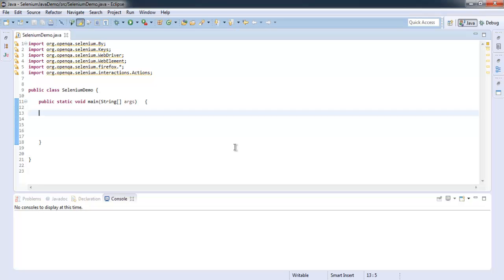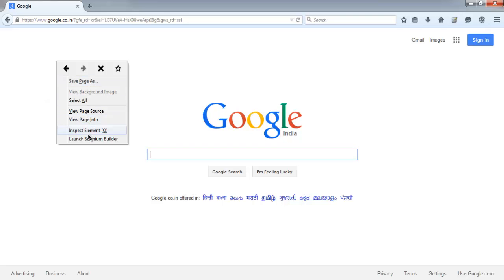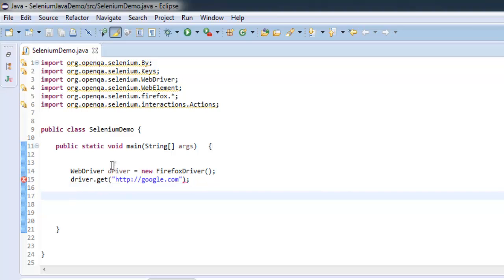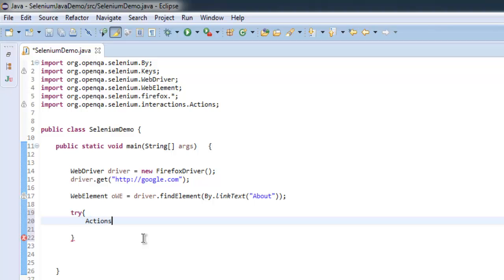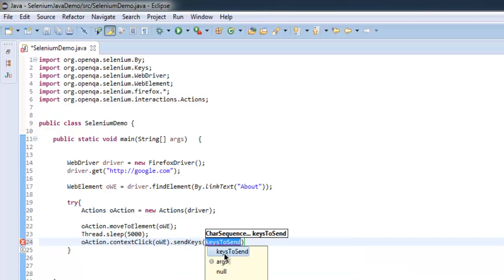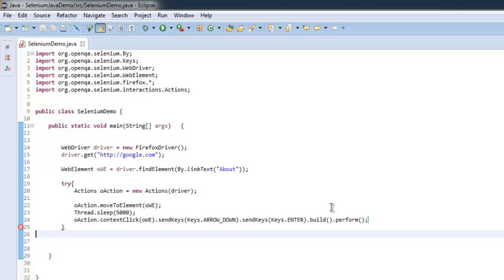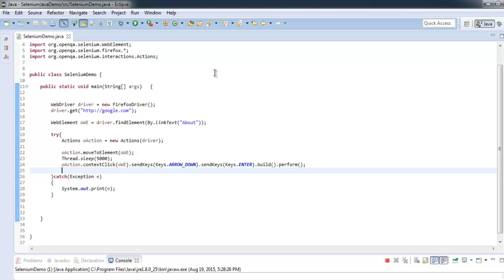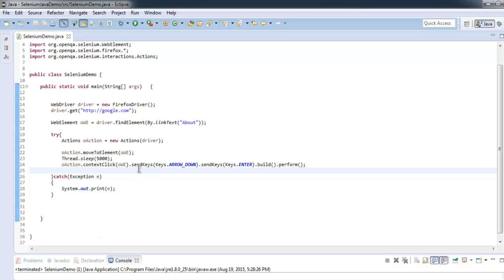Open right mouse click context menu Selenium Java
Learn how to open right mouse click context menu using Selenium Java Webdriver.